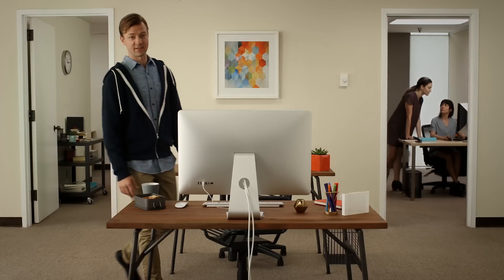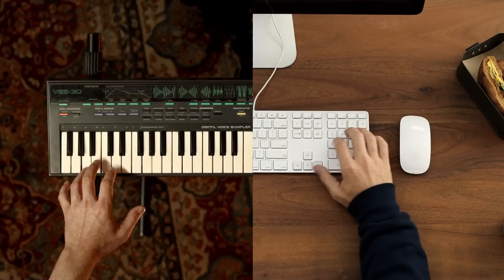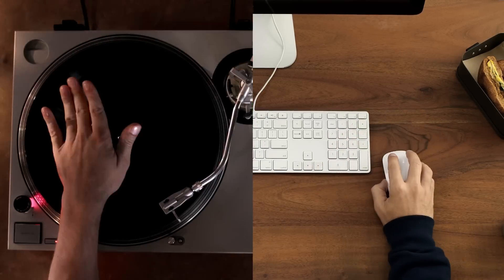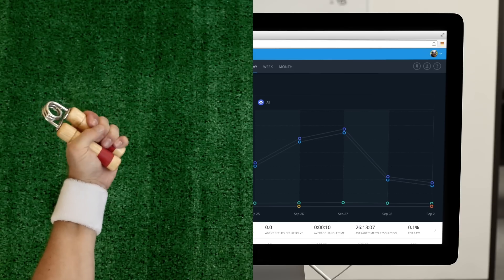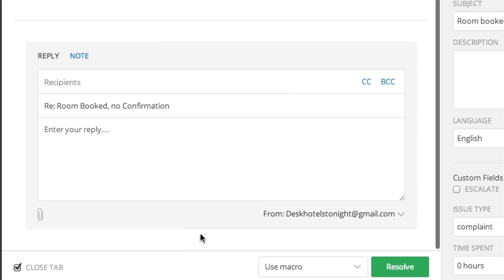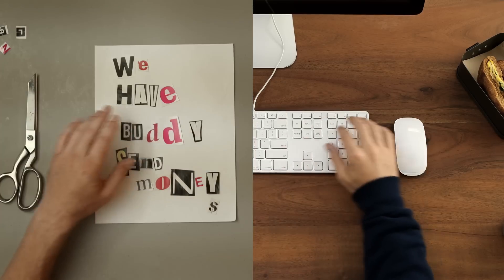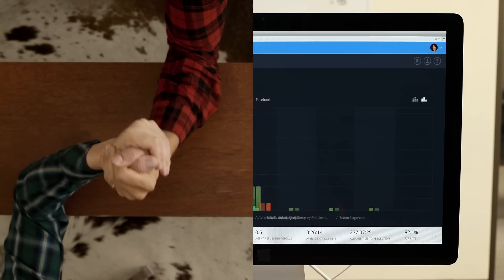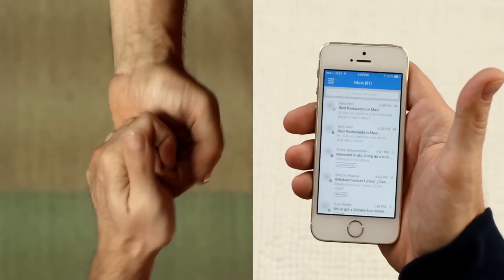Party on with Desk.com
Starting a business doesn't need to be all business. With Desk.com, you can get your customer support up and start offering personalized support on every channel... in just hours.